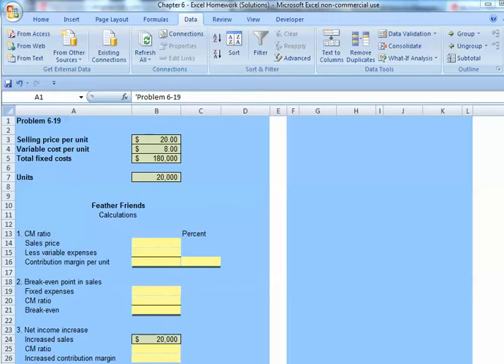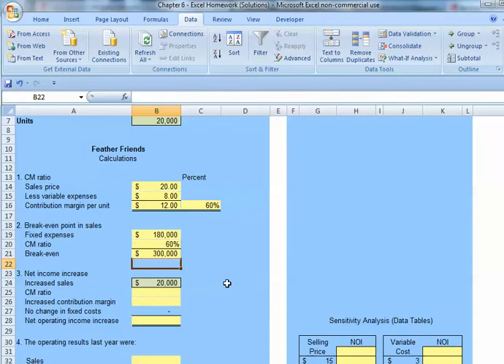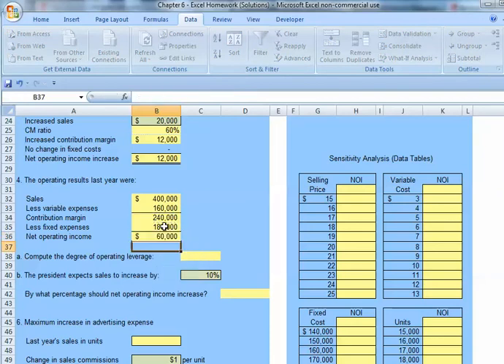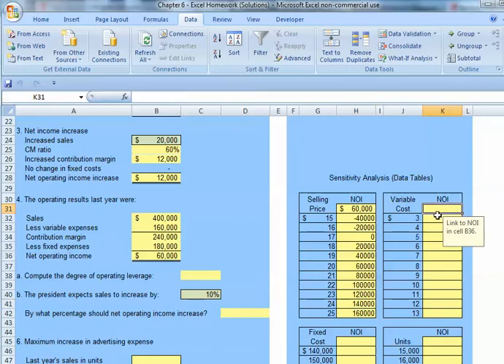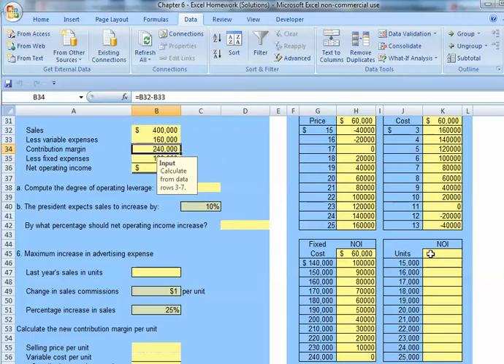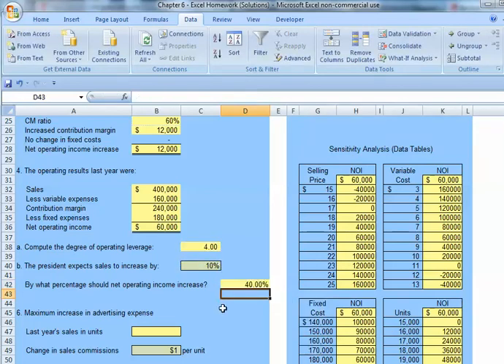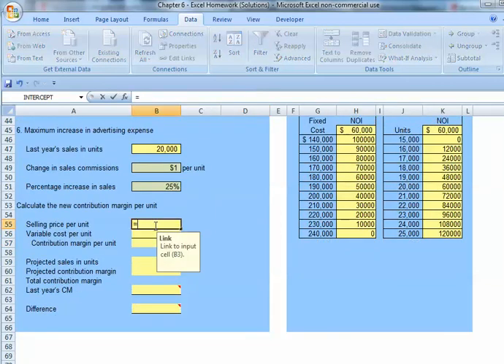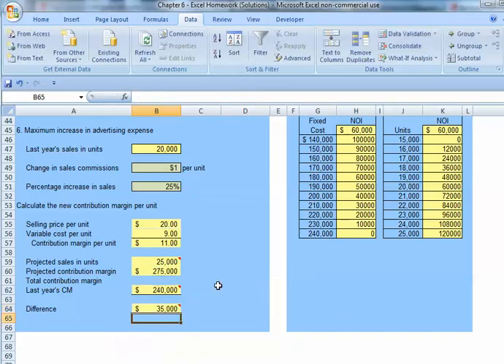BUAD162 - Excel Homework - Chapter 6.mp4